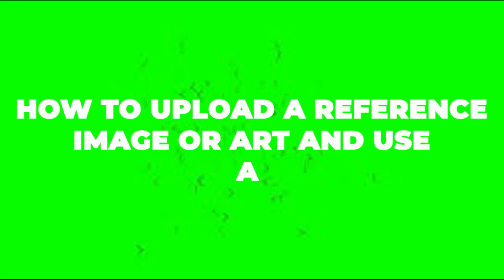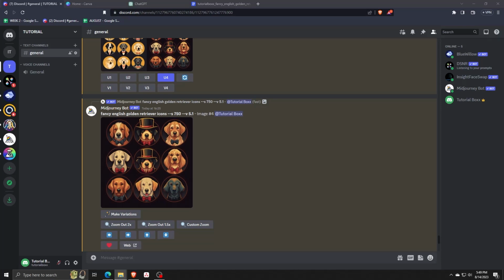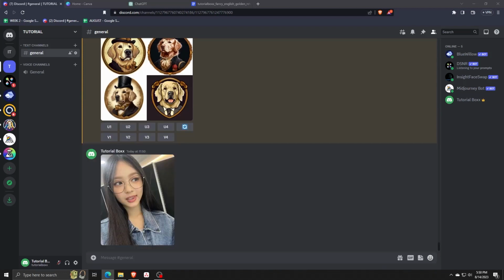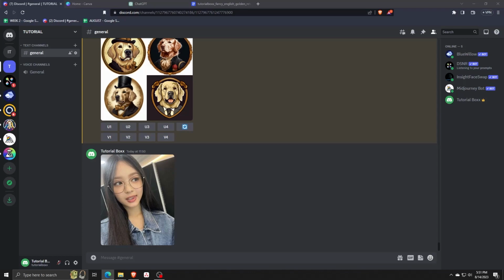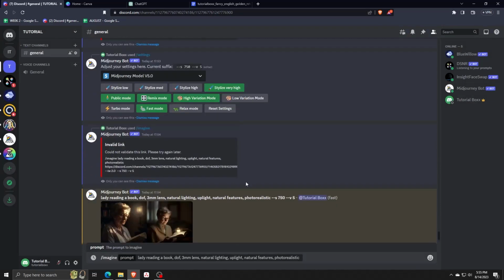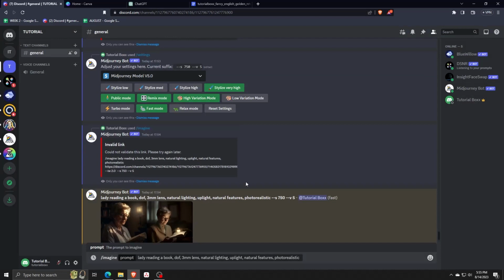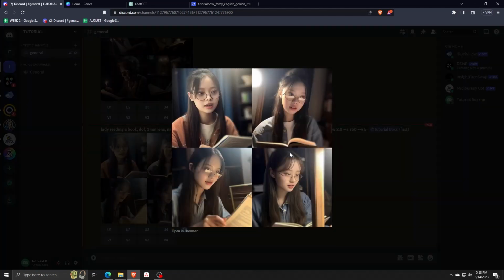How To Upload A Reference Image Or Art And Use As A Prompt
Discover the power of using reference images in Midjourney as we guide you through the process of uploading an image and using it as a prompt for your AI-generated art.

In this tutorial, we'll show you how to seamlessly incorporate your reference images into Midjourney's AI-generated art.

Whether you're a professional artist seeking new tools or an enthusiast exploring AI-generated art, this tutorial will empower you to integrate reference images effectively.

If you're excited to take your AI artistry to the next level and learn how to utilize reference images in Midjourney, make sure to support us by liking this video and subscribing to our channel for more insightful tutorials.